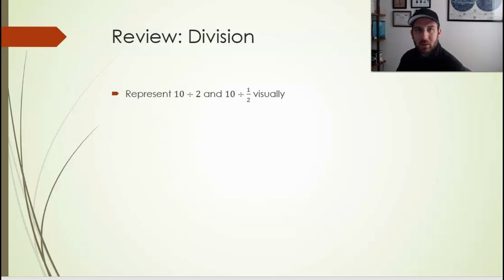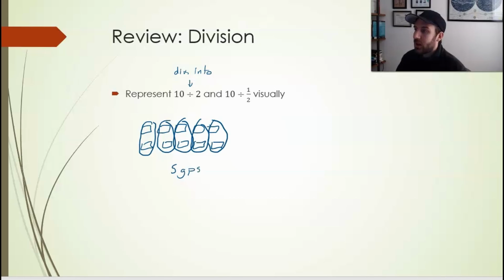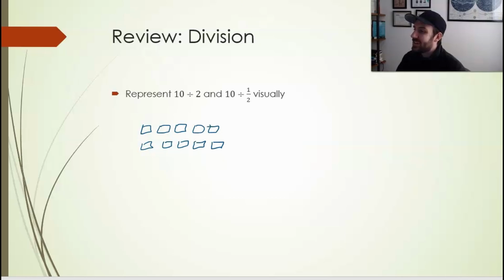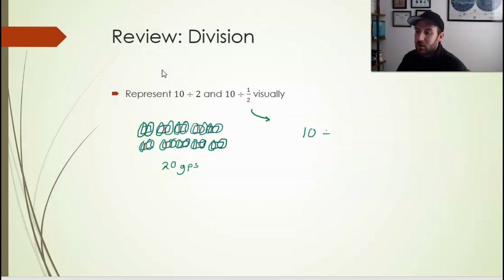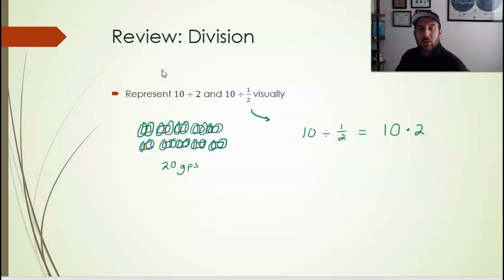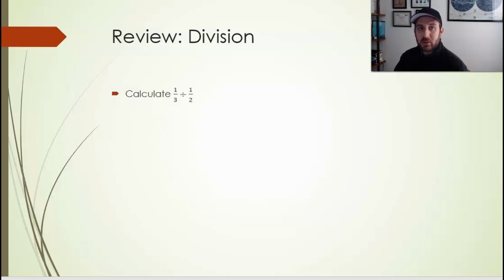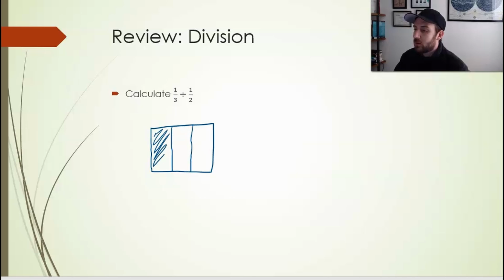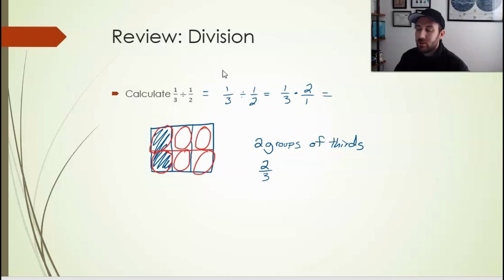How to Divide Fractions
Why do we divide fractions with Reciprocals? Here's a visual Explanation